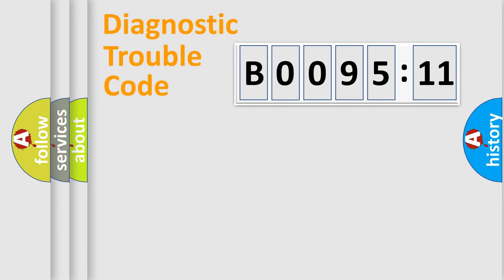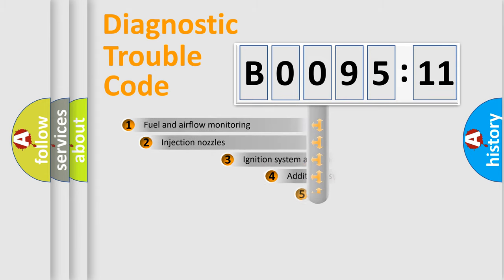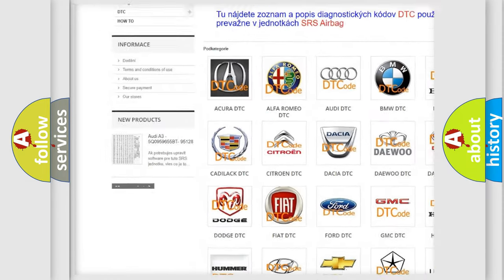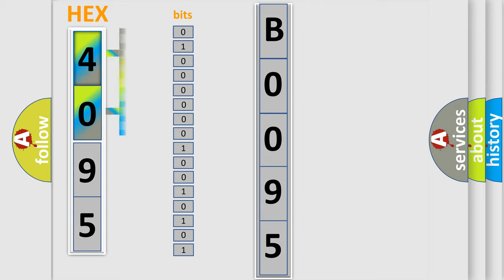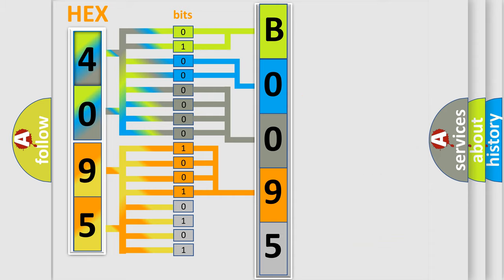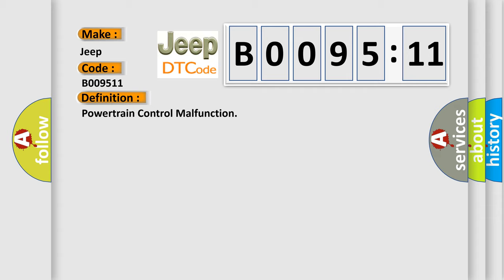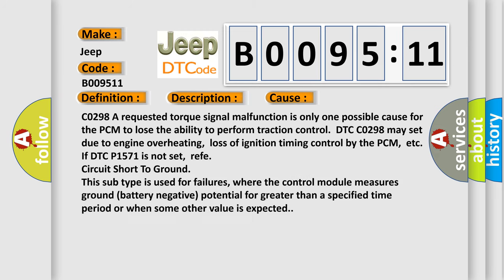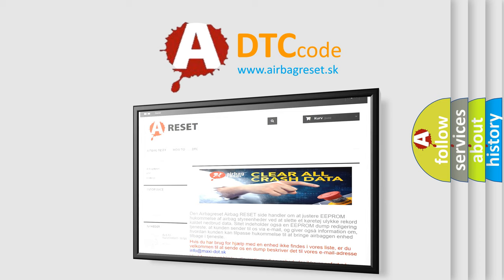DTC Jeep B0095-11 Short Explanation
Contents:
0:21 Basic DTC analysis according to OBD2 protocol standard.
1:48 Insight into programming
2:58 A diagnostically understandable description of the Diagnostic Trouble Code
3:05 Basic error definition

Make:
Jeep
Code:
B0095 11
Definition:
Powertrain Control Malfunction
Description: